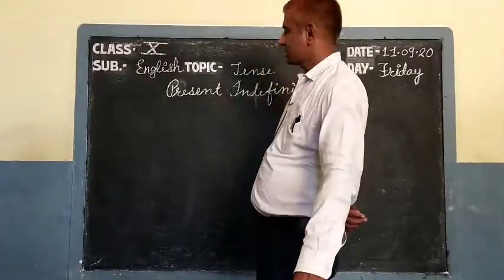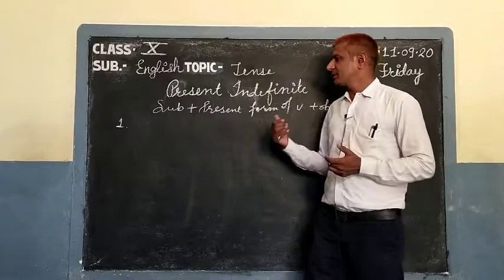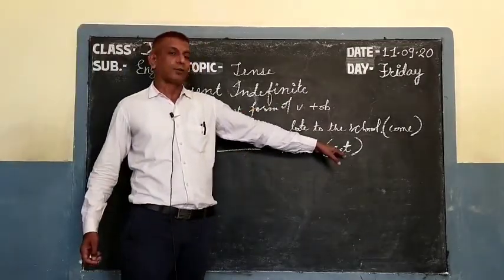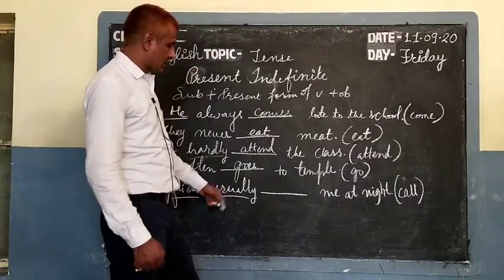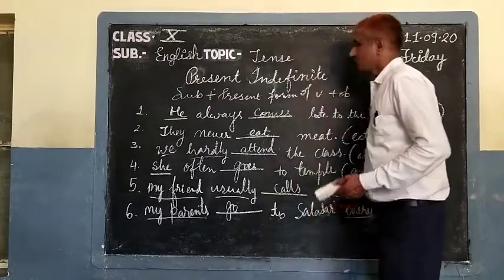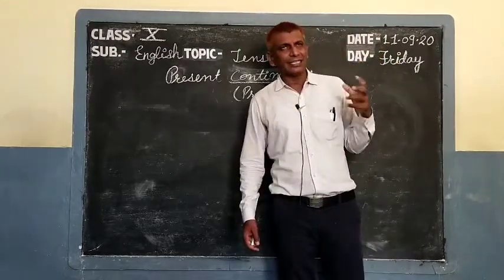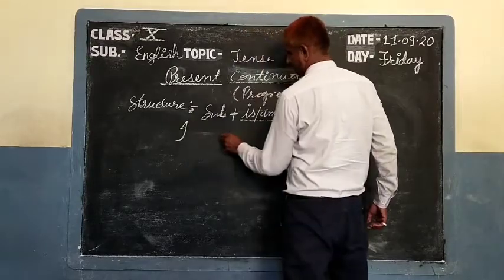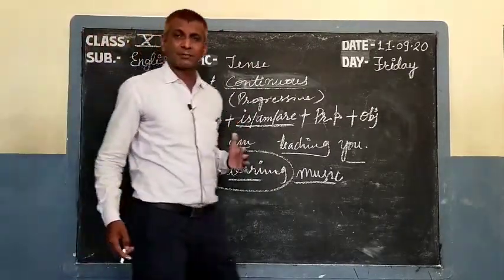Video Lesson Class-X // Subject-English Gra// Topic-Present Indefinite tense By PC Jhatwal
Welcome to Oxford Public School, Sardarshahar